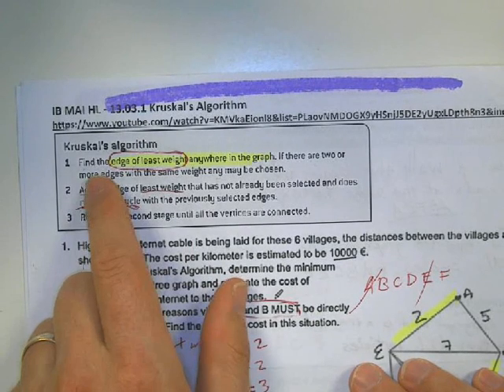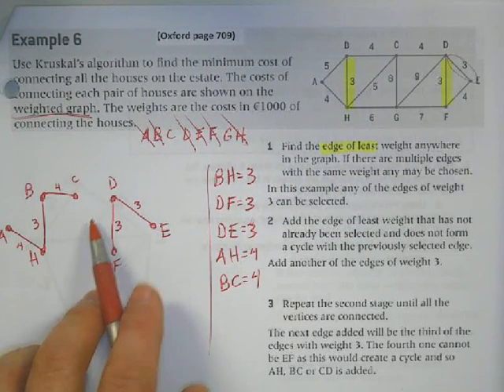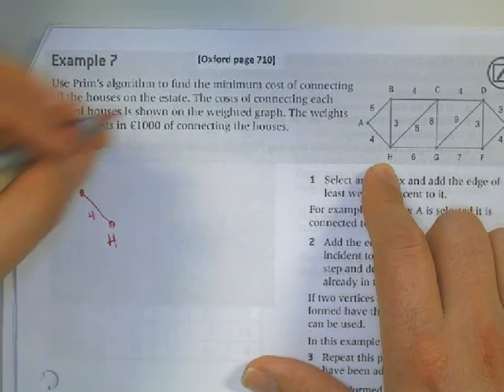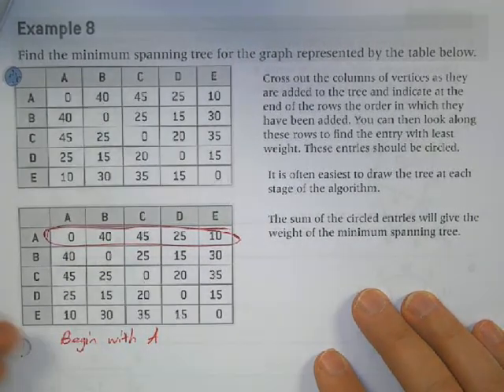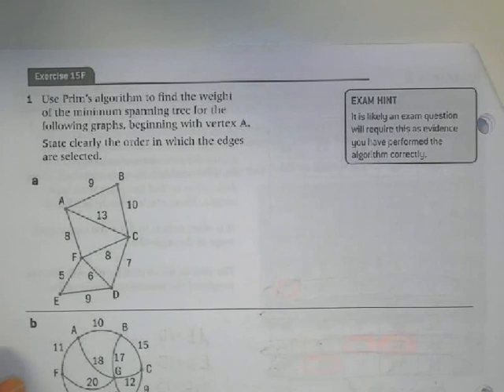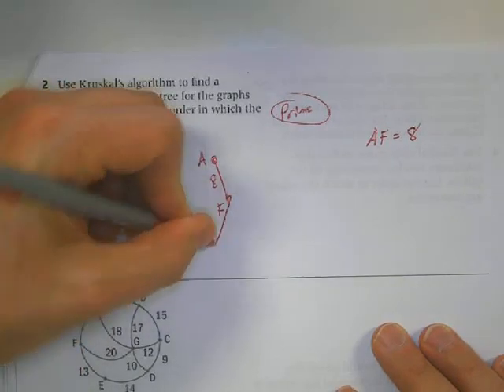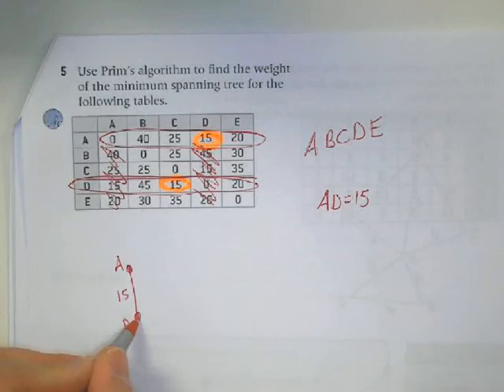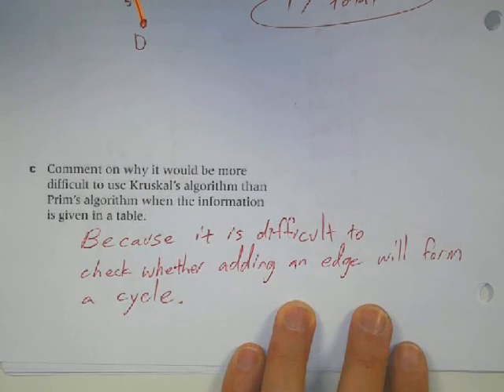H15F Tree, Kruskal, Prim Algorithm